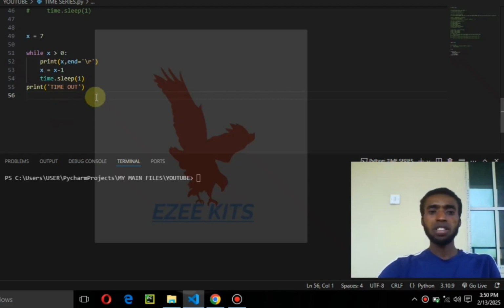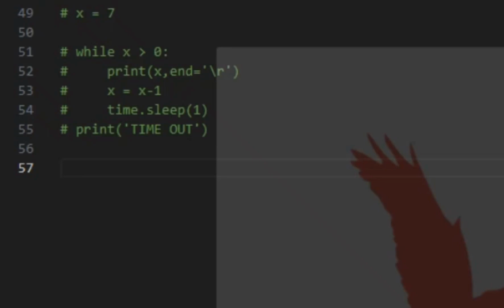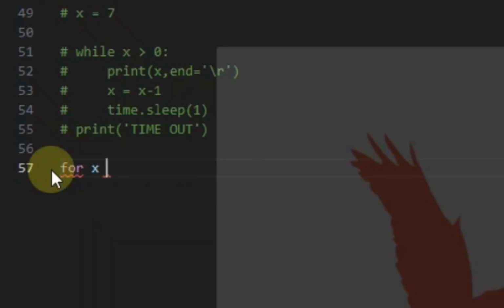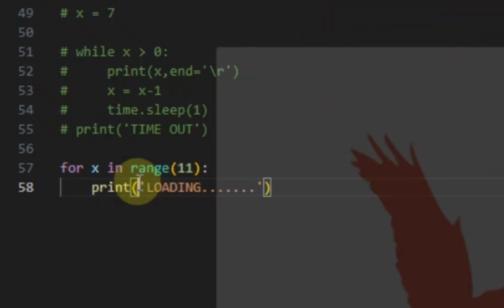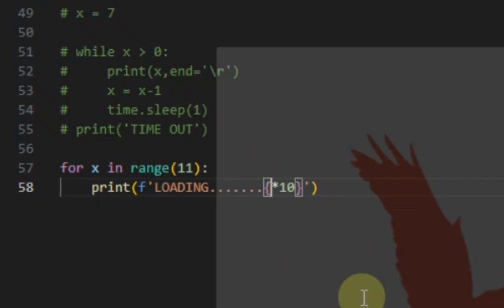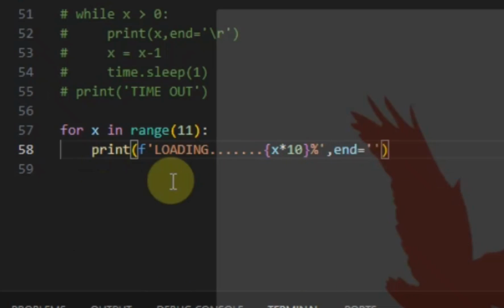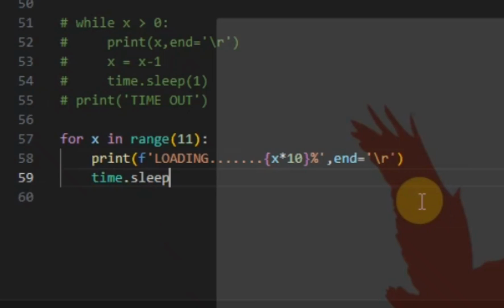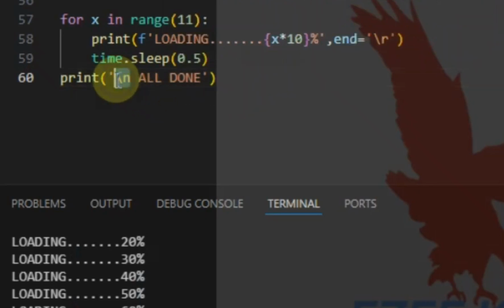Simulating A Loading Time Effect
In this tutorial, we explore how to simulate loading effects using Python's time module. You'll learn to create dynamic loading animations to enhance user experience in your applications. Key topics include:

Understanding the Time Module: Learn about time-related functions and their applications.
Creating Loading Simulations: Step-by-step guide to building various loading animations.
Practical Implementations: Incorporate loading effects into real-world projects.
By the end of this video, you'll be equipped to add engaging loading effects to your Python programs.